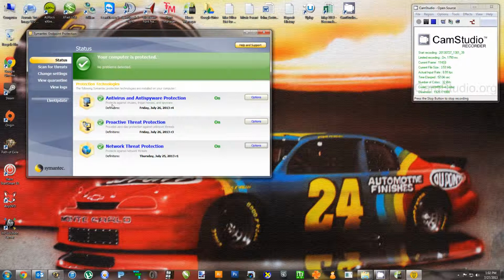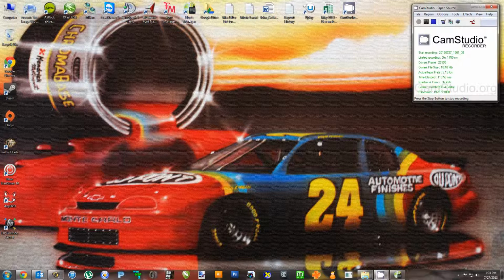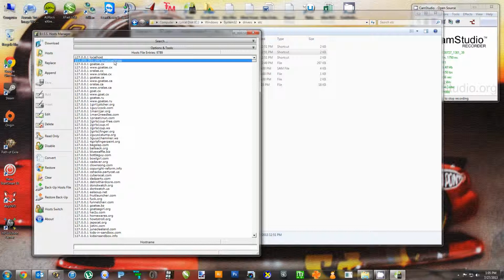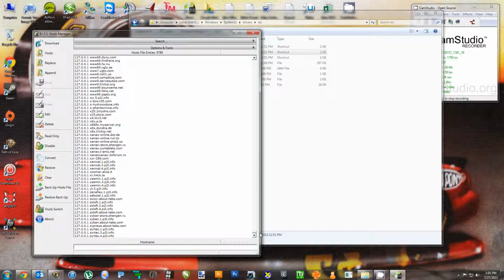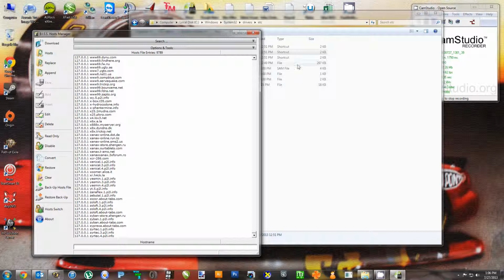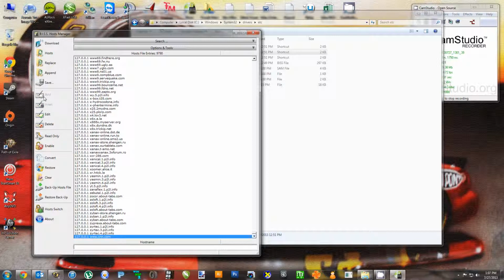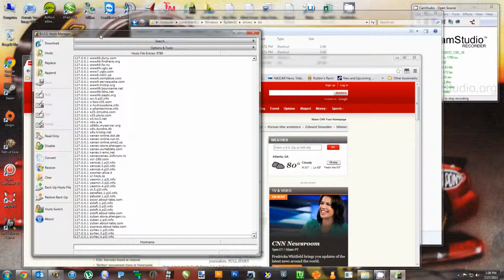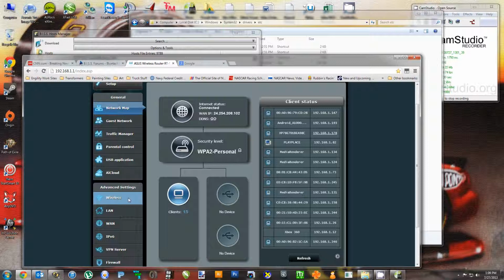IP filtering and Host Manager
I created this video to show some simple things you can do in your Hosts file located in C:\Windows\System32\drivers\etc to prevent unwanted ad's, Pop-ups, and various other pages and sites from being viewed on your network or computers.

Bluetak Security Internet Solutions is the company who produces this free tool called HOSTS MANAGER. Enjoy and let me know if you have any questions.